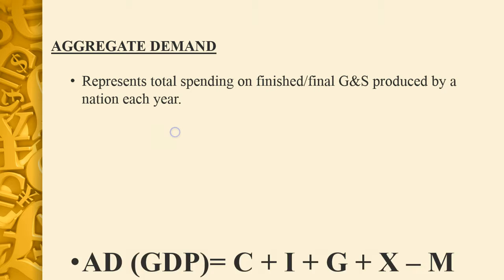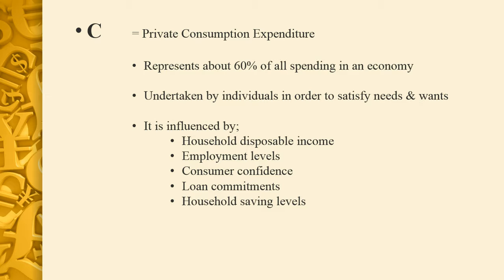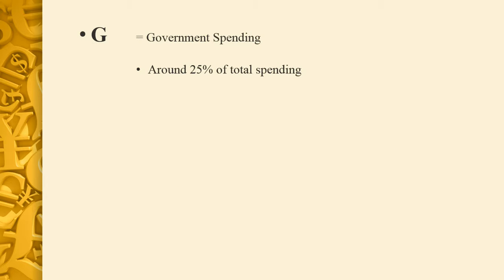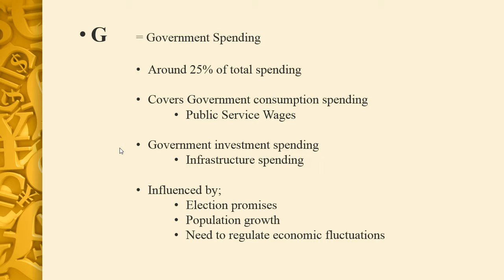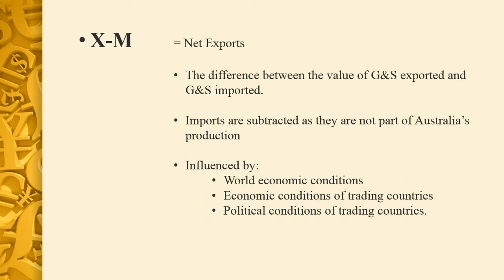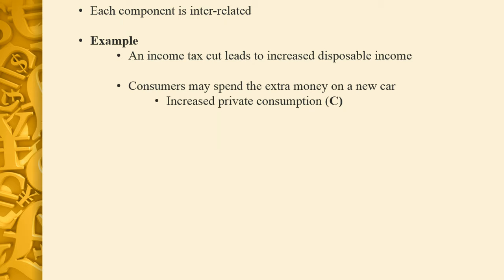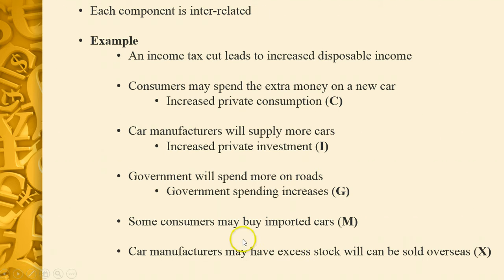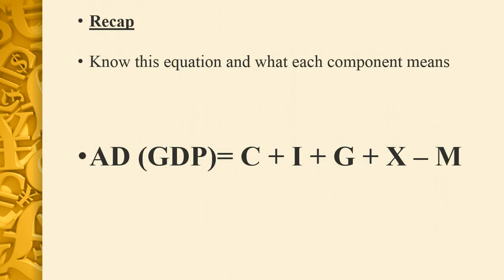VCE Economics Unit 3 Lesson 10: Aggregate Demand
Sustainability and Economic Growth